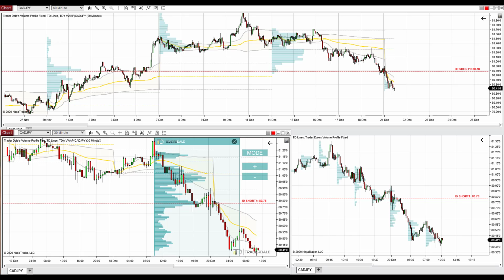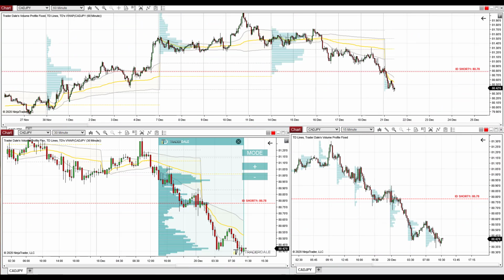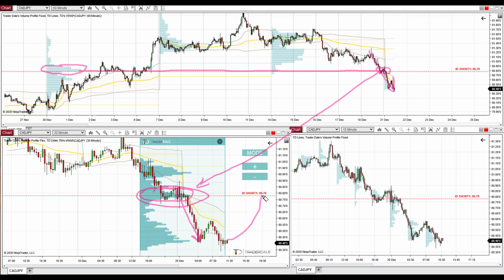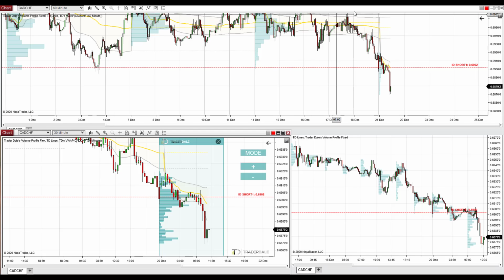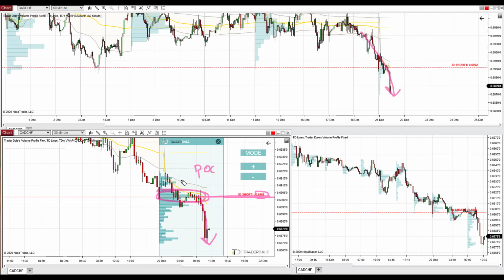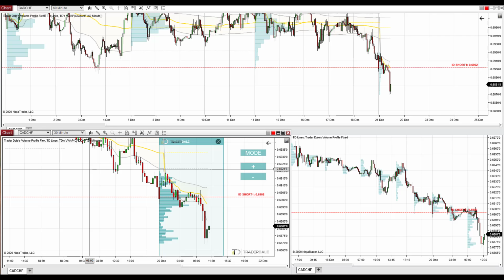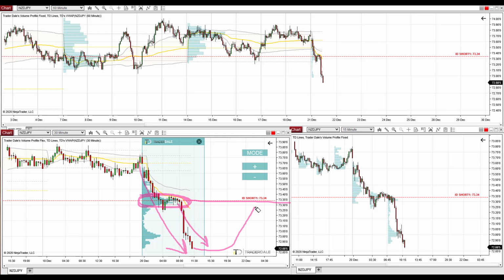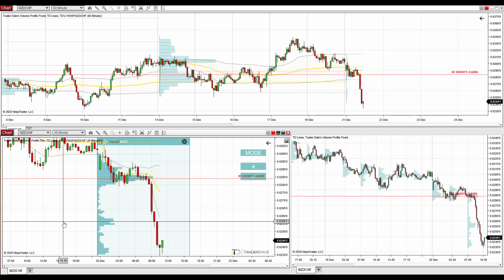Volume Profile Trading Ideas for Christmas 2020